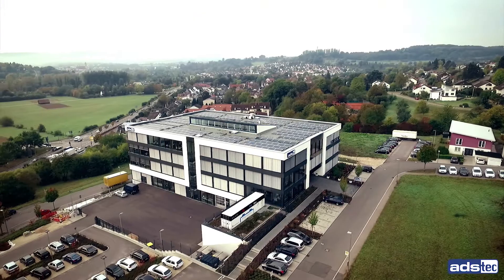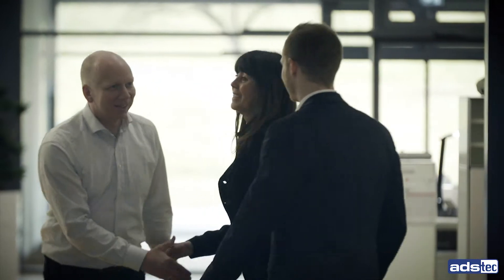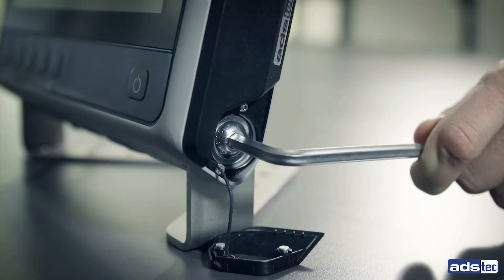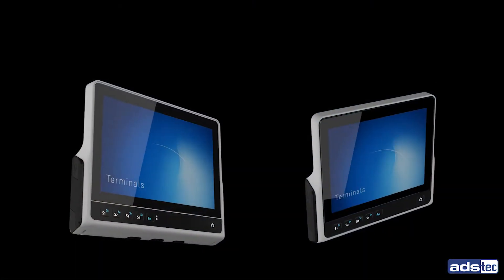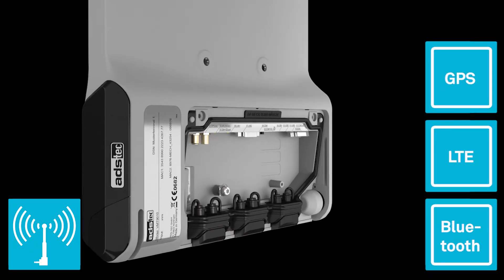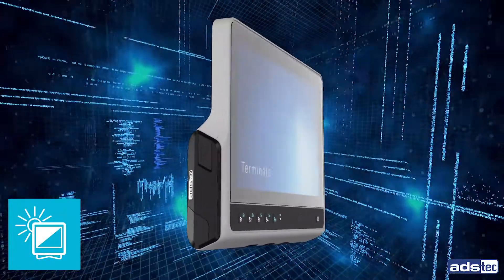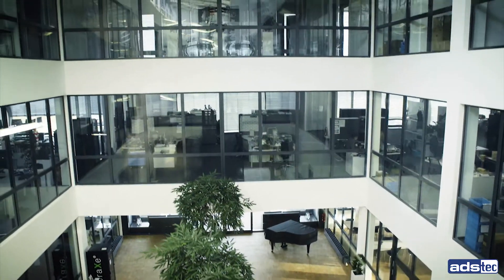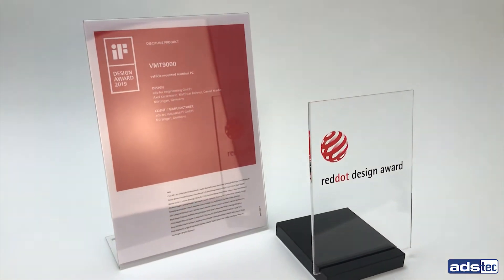ADS-TEC Industrial IT - Vehicle Terminals VMT9000 series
VMT9000 series fifth-generation vehicle terminals

The VMT9000 series, with their high-quality design and quality, is in the tradition of award-winning ADS-TEC operator panels. Based on nearly 40 years of industry experience, the terminal family and its multitude of features have been specially developed for the target markets of logistics and agricultural and construction machinery. The VMT9000 series is characterized by a particularly compact and at the same time extremely robust design, in order to function reliably even in the hardest environments.